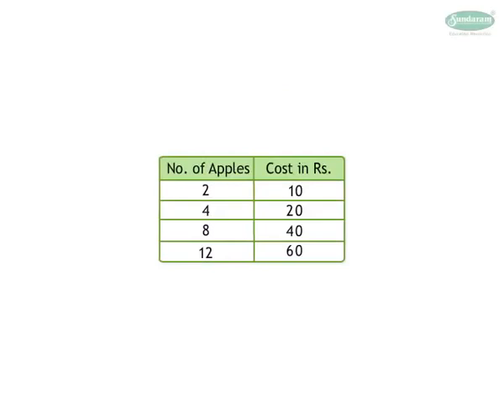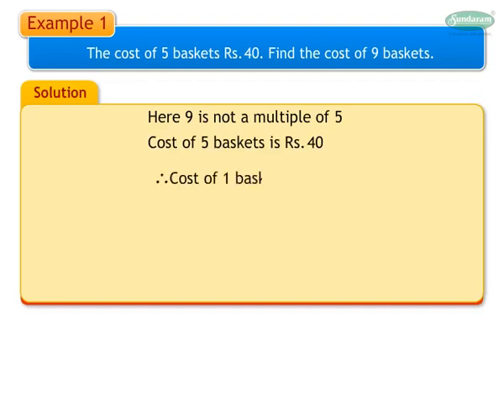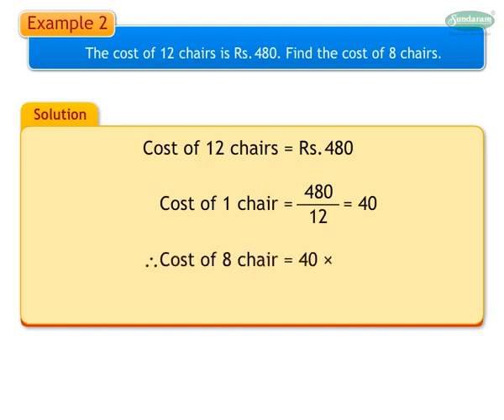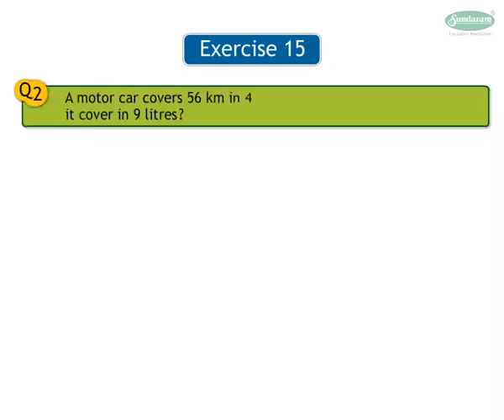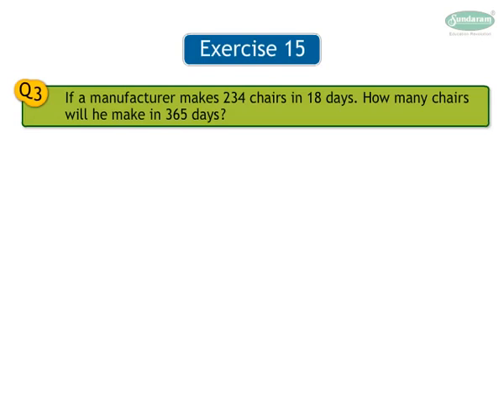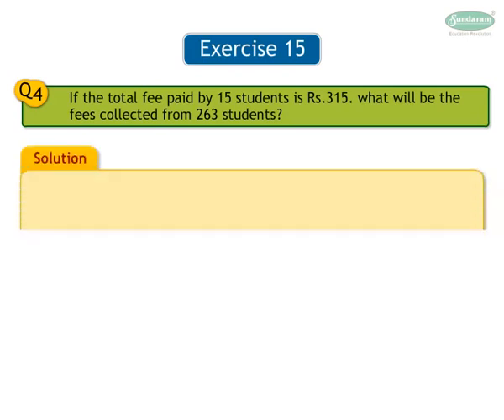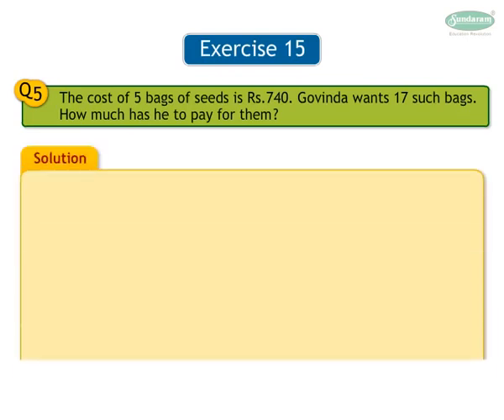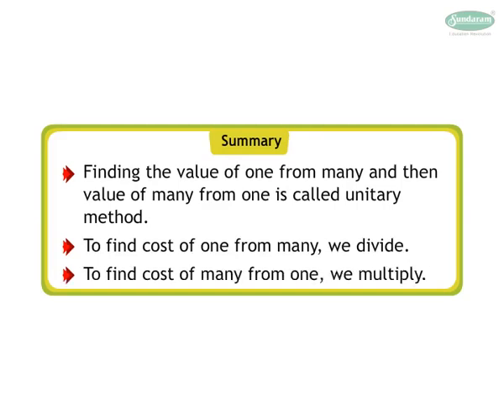Unitary Method : SundaramEclass Math concepts (5-6 grade)